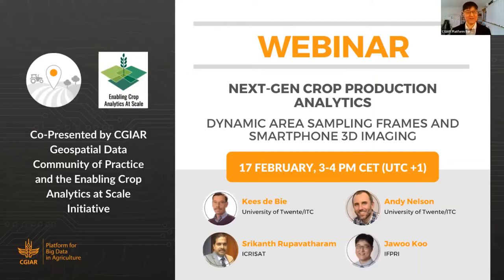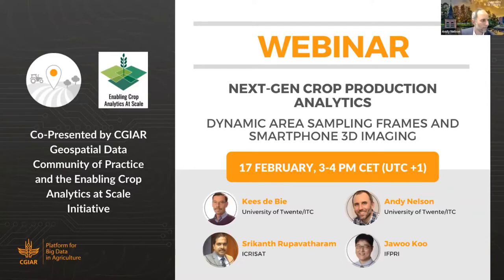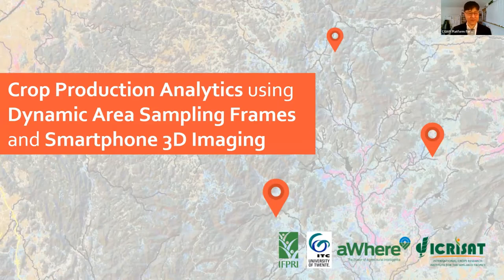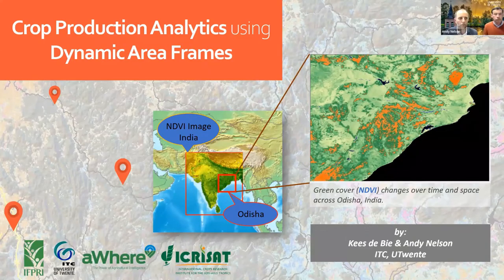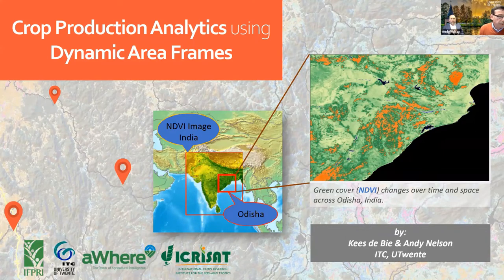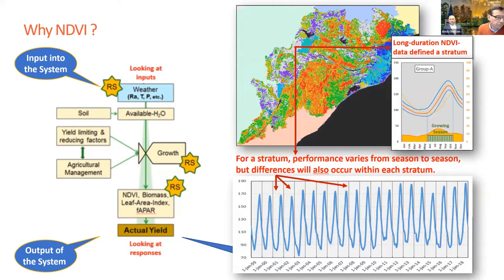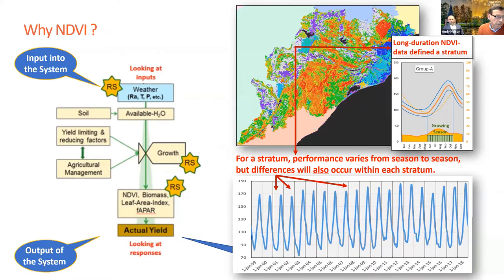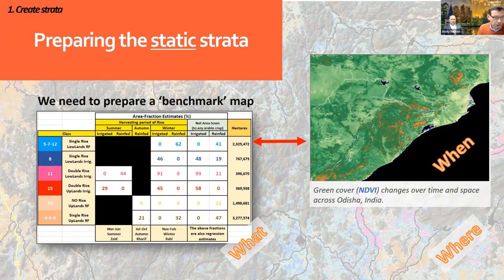Webinar - Next-gen crop production analytics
Field-based crop cut experiment data is a gold standard of ground truth data for crop analytics, yet it is time-consuming and challenging to scale over large areas. Satellite remote sensing-based estimates can cover a large area, yet their accuracy is highly subject to the availability and quality of ground truth data. To address these two interlinked challenges, IFPRI, University of Twente/ITC, ICRISAT, and aWhere developed a two-stage pilot project and applied it in Odisha, India.

This webinar will present a new two-stage crop production analytics approach piloted in this project that leverages cutting-edge satellite remote sensing and geo-statistical techniques to address the dual issues of inefficient ground-truth sampling design and inaccurate in-field crop yield measurement methods.

The project team piloted spatially detailed weather information to cue field data collection over areas of high in-season variability, analyzed using long-duration temporal NDVI profiles. At the field level, a smartphone-based 3D imaging technique was used to expedite the collection of crop yield measurements without cutting crops. These data will be used along with photos of the crop to train a deep-learning model to estimate yield, which can then be bootstrapped for use in smartphones.